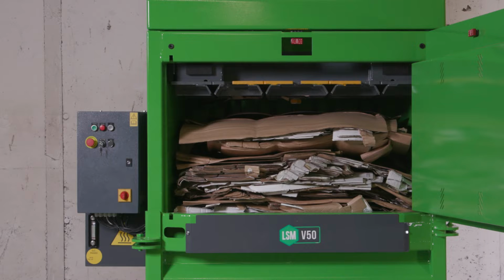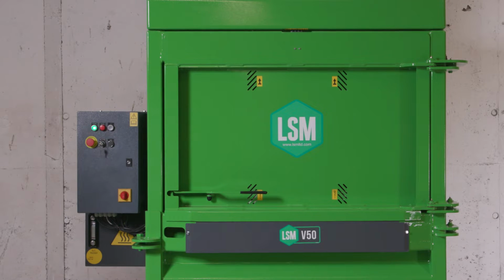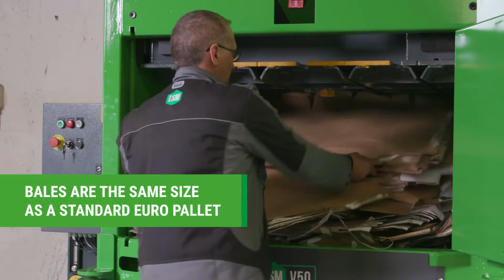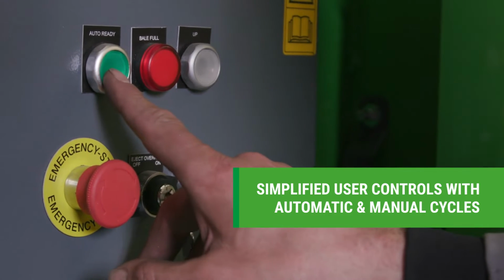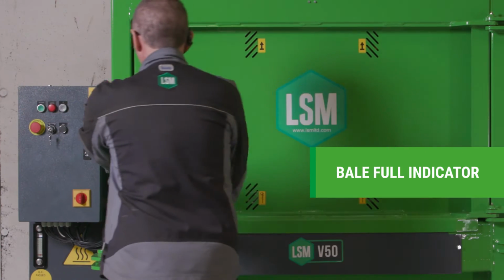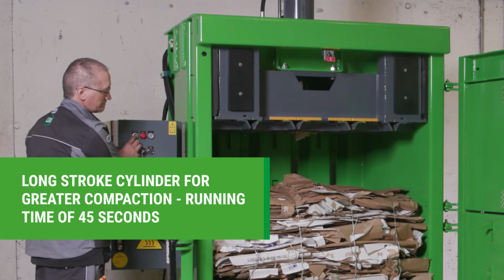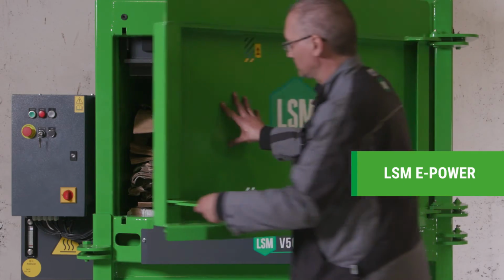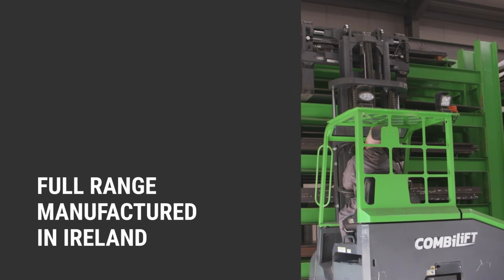The V50 Mill Size Baler for High Volume Users - from LSM.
The V50 Mill Size Baler from LSM is ideal for high volume users who are looking to turn waste material into revenue. This V50 machine creates bales that are optimised for transport and revenue return.

With rental options available and LSM e-Power as standard, the V50 baler is recommended for supermarkets, service stations, department stores, hotels, manufacturing plants, and logistics centres - efficiently compacted bales allow for more workspace, fewer vehicle movements to transport to landfill, and lower waste costs overall.